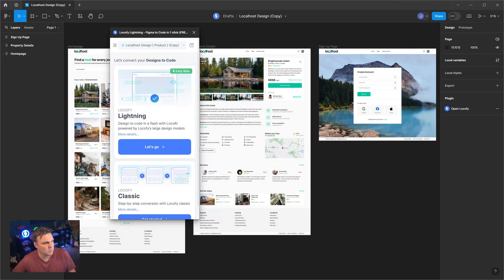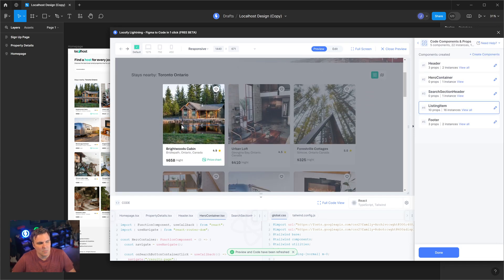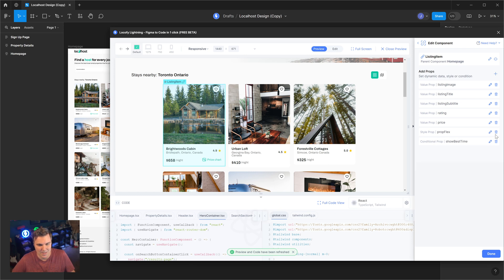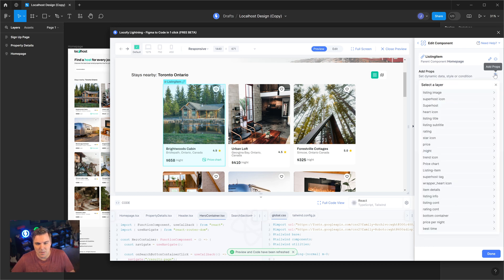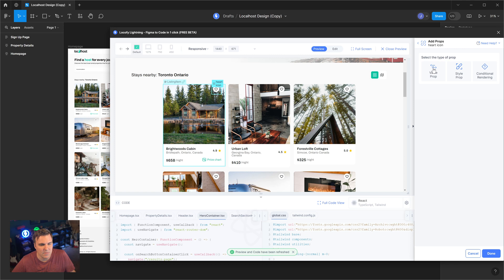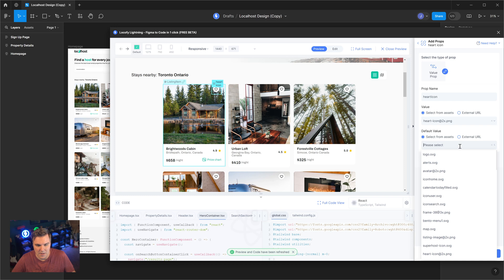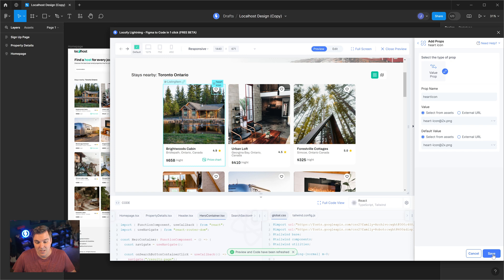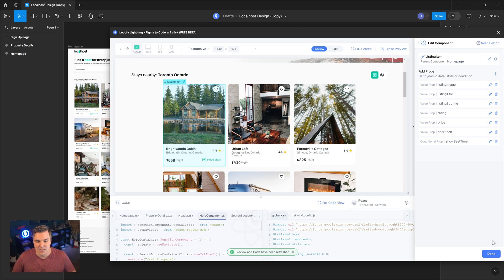Tips and Tricks - New Feature: Component Creation in the Locofy Plugin!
In this video, we show of the brand-new feature that allows you to edit Components directly inside the Locofy Plugin in Figma!